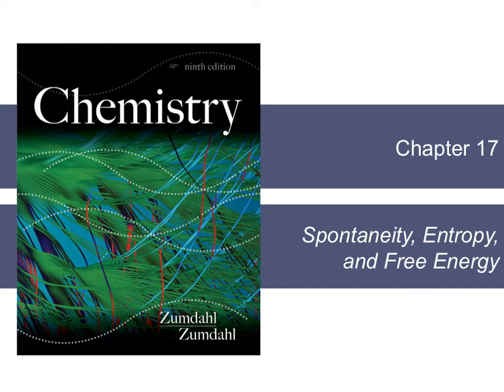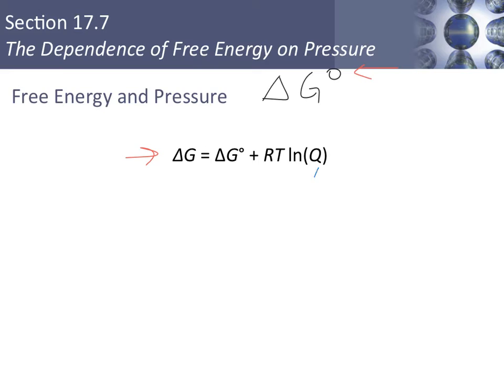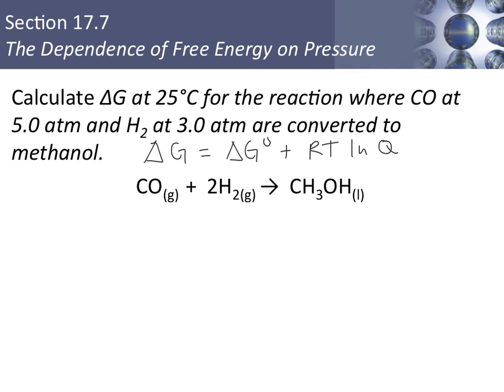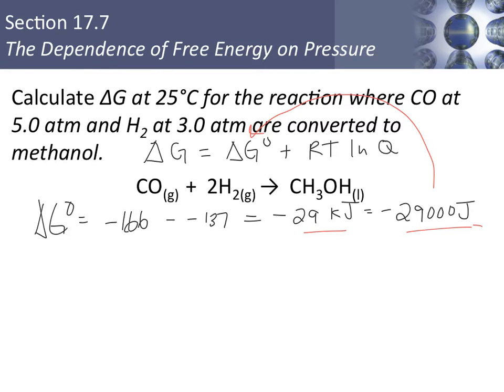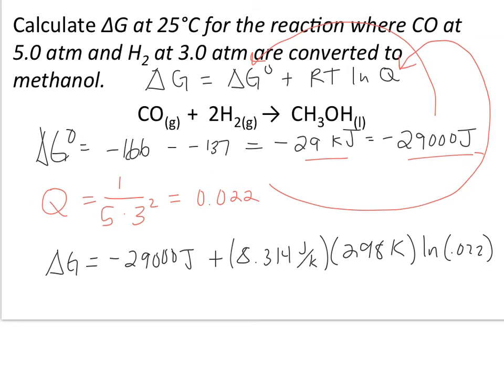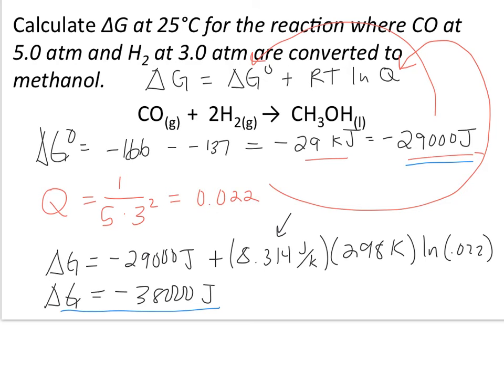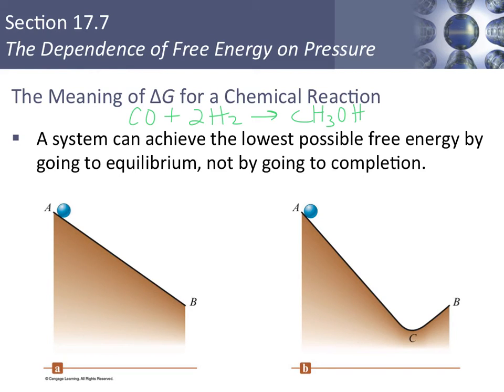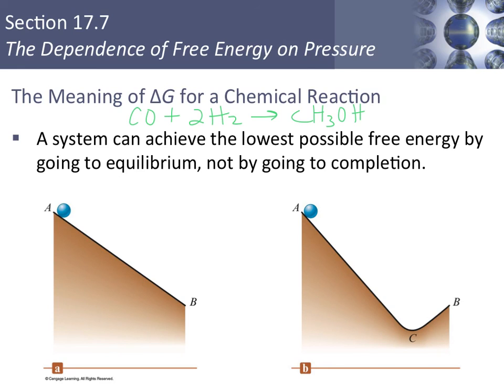ch 17 section 7